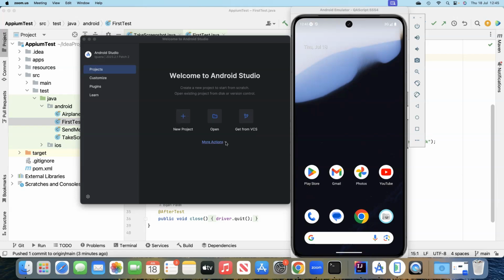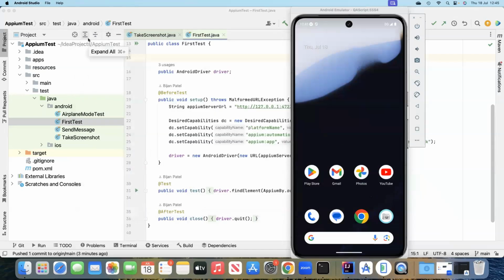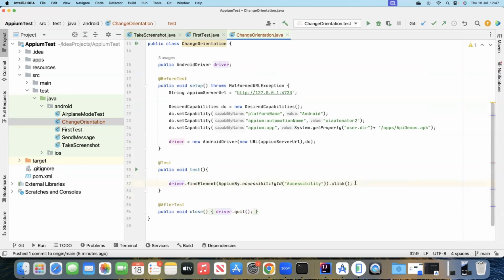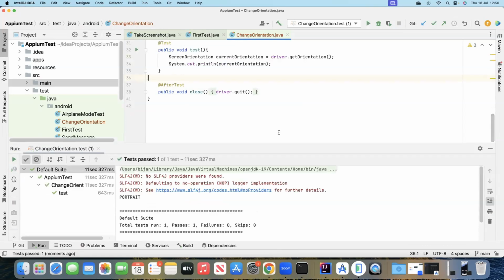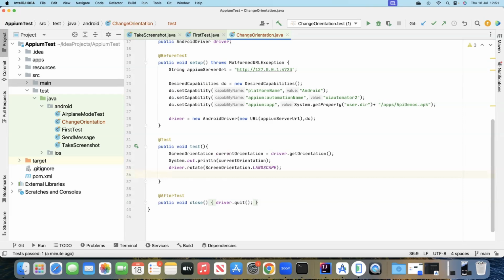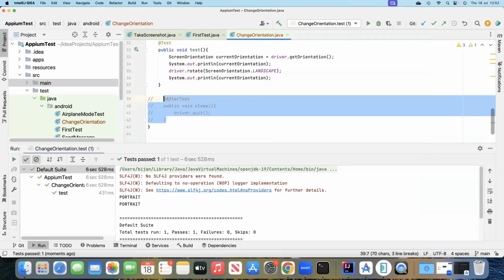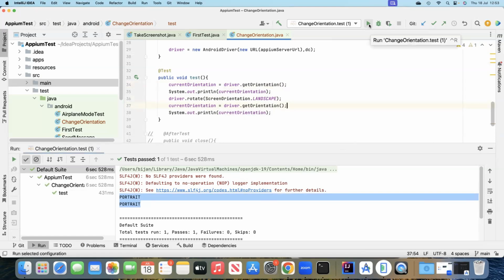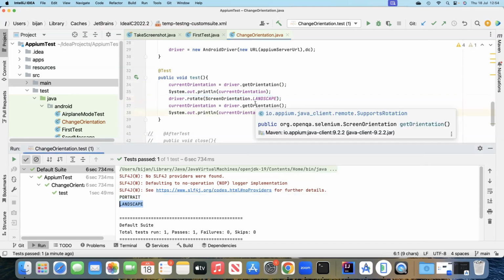Appium Tutorial - Part 21 | Mobile Automation | Change Screen Orientation | Portrait | Landscape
Step-by-step guide on how to automate changing the screen orientation of the device from portrait to landscape mode

Set Orientation: Set the current device orientation

driver.rotate(ScreenOrientation.LANDSCAPE);
driver.rotate(ScreenOrientation.POTRAIT);